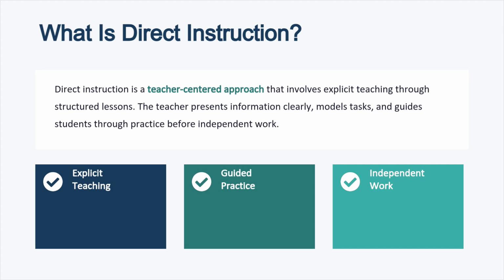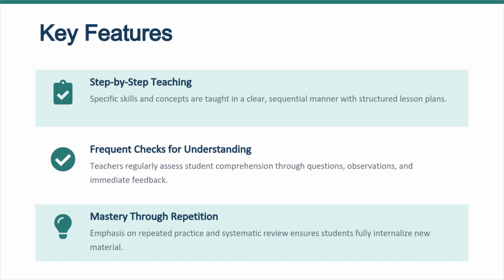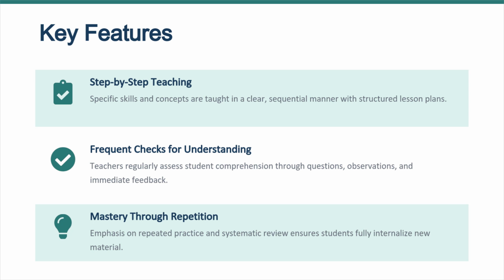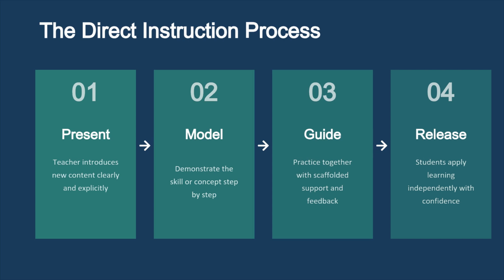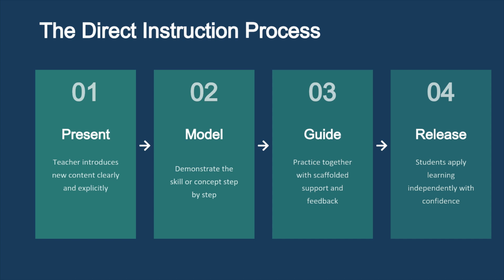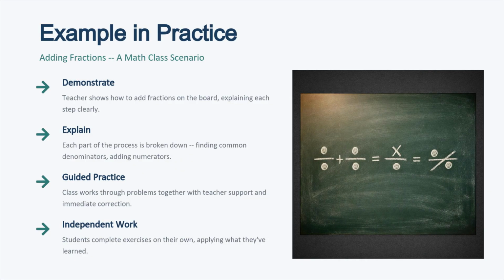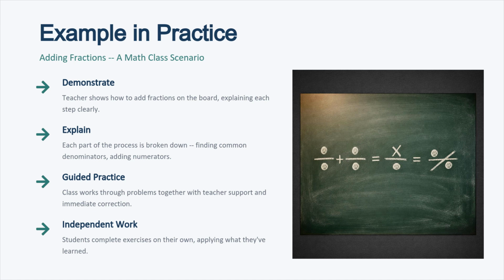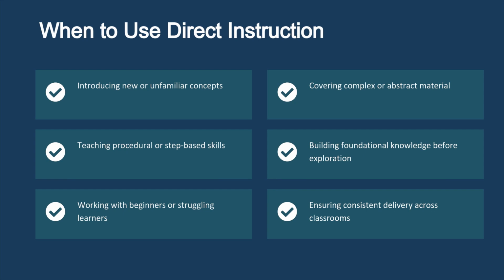Direct Instruction: Effective Teaching Strategies for Every Classroom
Discover how direct instruction transforms classroom outcomes through a proven teacher-centered approach. This video breaks down the essentials of explicit teaching and provides actionable teaching strategies that every educator can apply immediately.
🔹 What You'll Learn: In this step-by-step guide, we explore structured lessons built on effective teaching methods that prioritize clarity, repetition, and mastery. From guided practice to independent practice, you'll see how scaffolding supports learners at every stage.
We cover the full direct instruction process — including teacher modeling, checks for understanding, and mastery learning — so you can confidently deliver lessons that stick.
🔹 Inside This Video: • What direct instruction is and why it works • Key teaching techniques for classroom instruction • A real-world math example: adding fractions through step-by-step teaching and math instruction • When and how to use direct instruction with beginners • How lesson planning and pedagogy come together in practice
🔹 Who Is This For? Whether you're teaching beginners, building teaching foundations, or preparing for a licensure examination for teachers, this video gives you the tools and confidence to succeed. It's also ideal for ongoing professional development and sharpening your instructional strategies.
💡 If you're looking for practical educator tips rooted in research-backed education principles, this is the video for you.